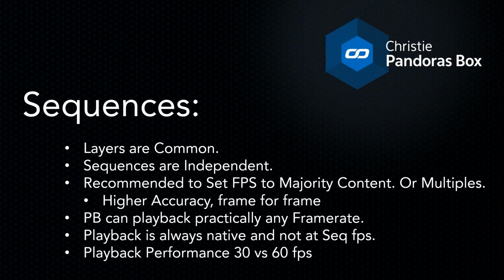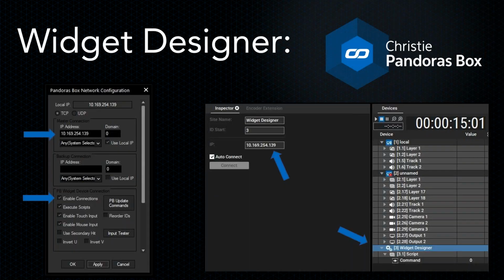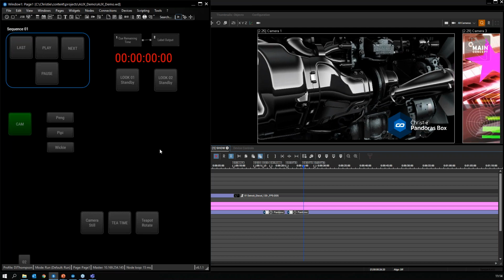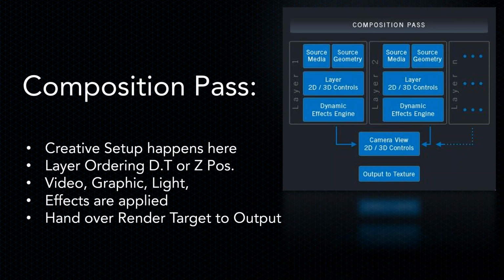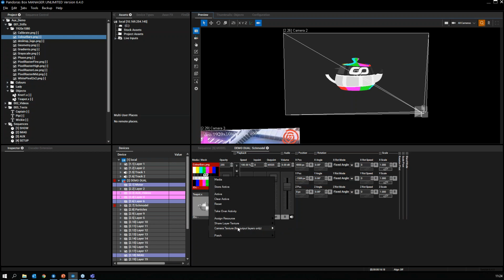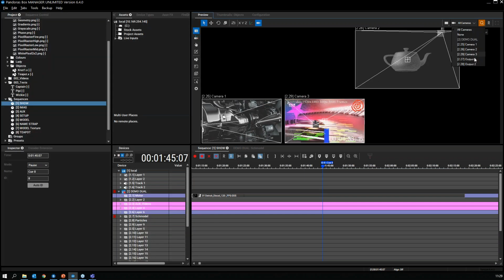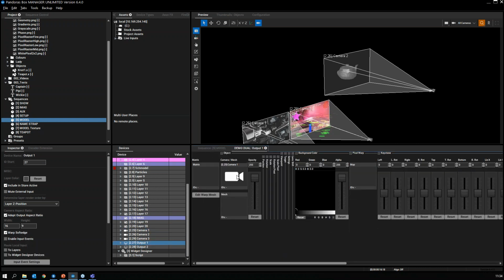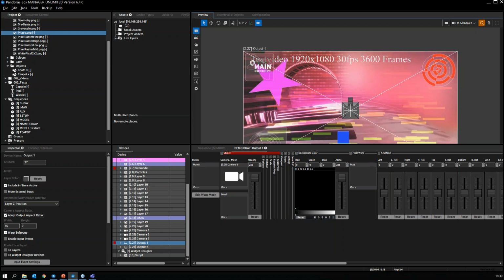Webinar #03 - Pandoras Box Manager - The Auxiliary Sequences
This webinar addresses advanced Pandoras Box Operators and is about auxiliary sequences. For sure you will also learn about virtual Cameras (on Servers) and adding a Pandoras Box Widget Designer device in the Pandoras Box Manager. Complex timing scenarios and nesting sequences, also virtual camera movements are be part of the webinar topics.